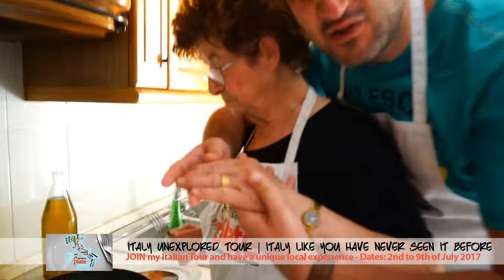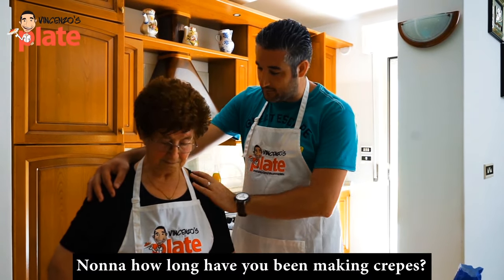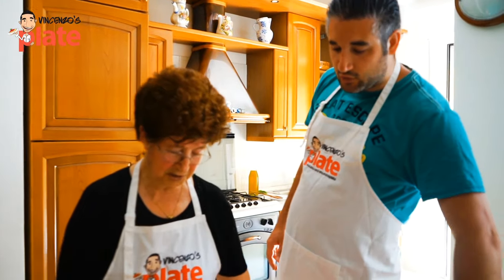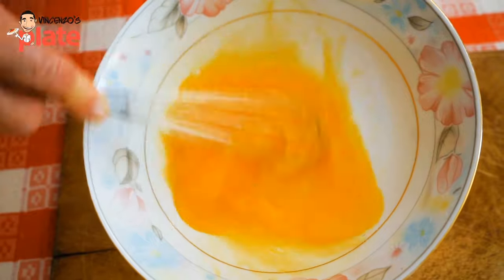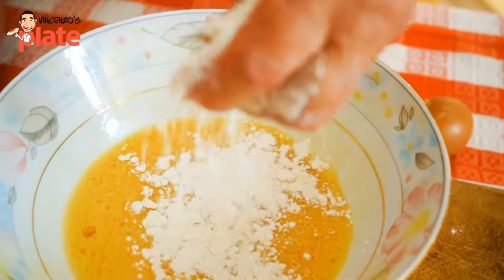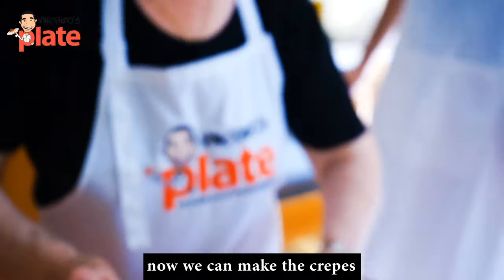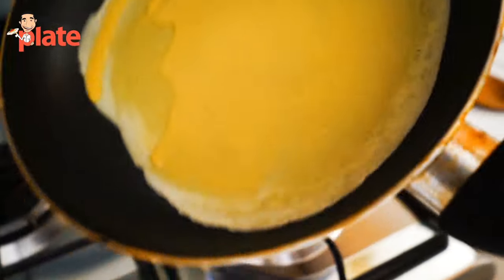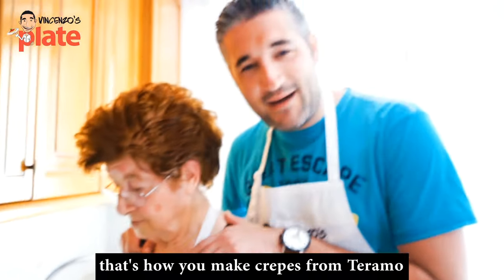HOW TO MAKE CREPES | Italian Grandma Makes Homemade Crepes (SCRIPPELLE)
Thin and light, this delicious crepe recipe is so versatile  it will make your next savoury or sweet dish an absolute treat.
Watch this video where Nonna Igea shows you how to make crepes at home the easy way.
Crepes. How to make crepes, homemade crepes, make crepes, how to make a crepe.

✔Get the recipe on my FoodBlog

HOW TO MAKE CREPES

INGREDIENTS:
3 X large fresh eggs
3 table spoon of sifted flour (you may need to add more as you go so keep some extra flour handy)
A pinch of table salt
Extra virgin olive oil
3 egg shells filled with water

METHOD:
1. Using one egg, crack open the top only so that just a small part of the egg shell breaks.
2. Pour the egg into the mixing bowl and put the larger piece of the egg shell to the side to use later on.
3. Crack open the other eggs as you normally would and add them to the bowl.
4. Using your whisk, best the eggs as much as you possibly can, for at least 5 minutes.
5. You should notice small bubbles form on top of the eggs.
6. Get the egg shell which you put aside earlier, and wash it out.
7. Fill the egg shell with water and add this to your eggs. Repeat 4 times.
8. Mix your eggs once again.
9. Add a generous pinch of table salt.
10. Mix once again for another 3 minutes!
11. Add a portion of the flour and mix well.
12. You will need to judge the texture as it needs to be nice and smooth without being runny. It has to have an element of density to it.
13. The amount of flour you need will be based on the size of the egg you use and also the freshness as in Italy, I used to use farm fresh eggs and they were huge!
14. Using a large deep spoon, scoop up the mixture and pour it back in, to see if you are happy with the result.

🌍Join my Italian Tours and discover the secret gems of Italy with me. Check out the itinerary and make sure you book asap (Only 10 spots available)

🔴Also join this Incredible FOODIE community: "ITALIAN STYLE FOOD REVOLUTION"

It would be awesome to watch my videos in different languages. Would you love to help me to translate my videos to your language?

Cameraman: Roberto Morelli

VincenzosPlate is a You Tube channel with a focus on cooking, determined to teach the world, one videorecipe at a time that you don’t need to be a professional chef to impress friends, family and yourself with mouth-watering ItalianFoodRecipes right out of your very own kitchen, whilst having a laugh (and a glass of vino!).